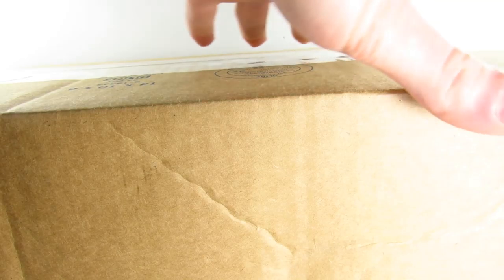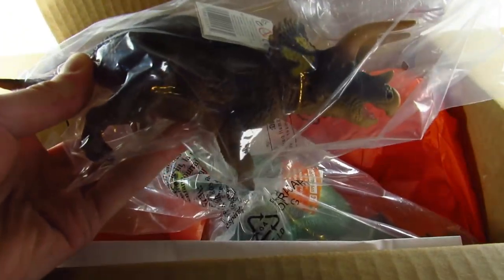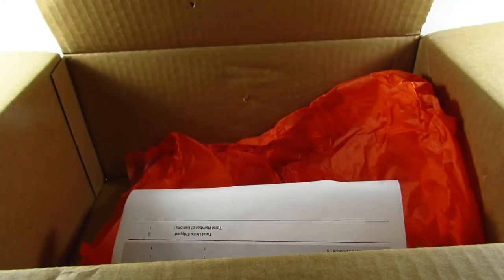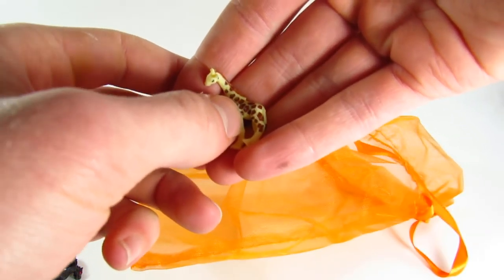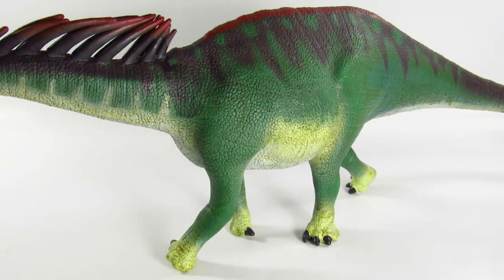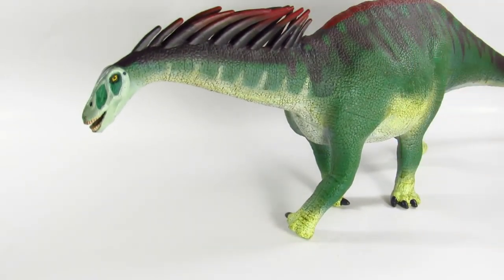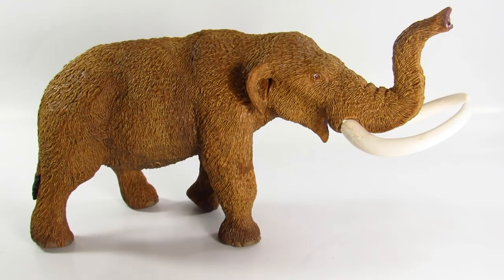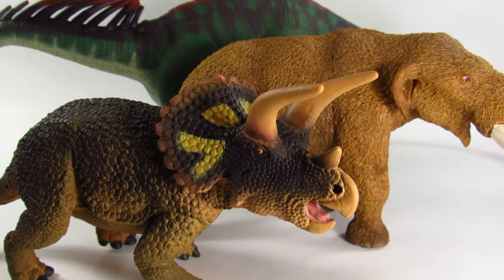NEW Safari Ltd. 2018 UNBOXING!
Please refrain from spamming, or discussing topics unrelated to this video in the comments bellow, thank you.